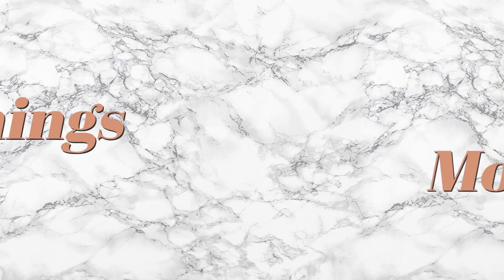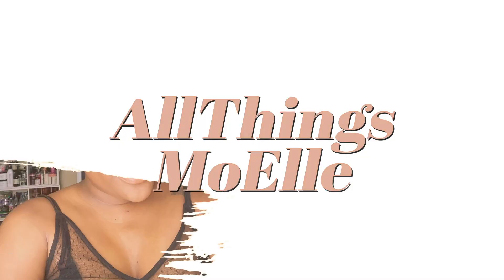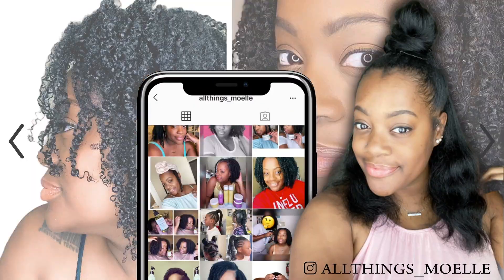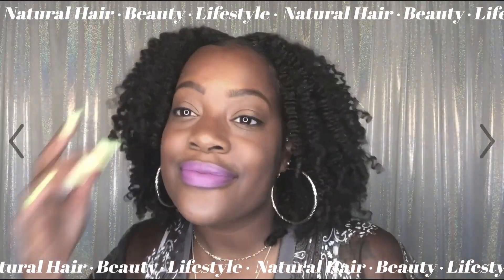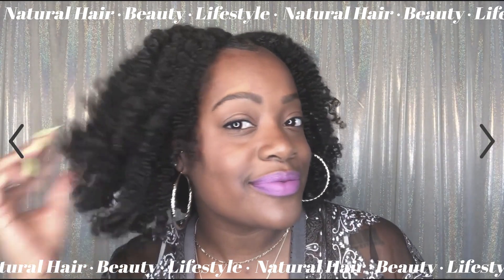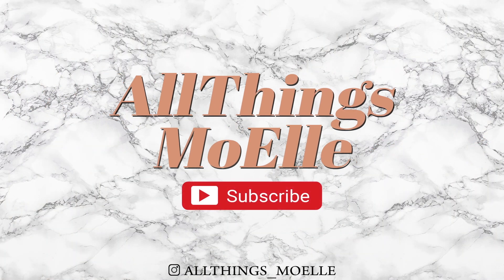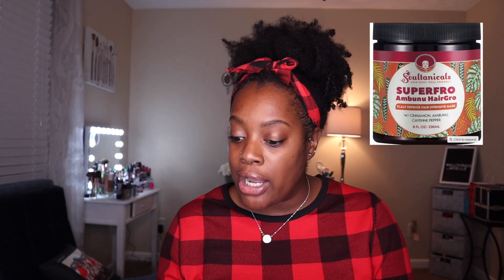Black Friday Cyber Monday Haul! Natural Hair Products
Issa haul, y'all! Talk a look and let me know what you think. What did you pickup during the sales this year? What do you want to see me review on my channel?? Let's chat below!

Products Mentioned: You gotta watch to find out!